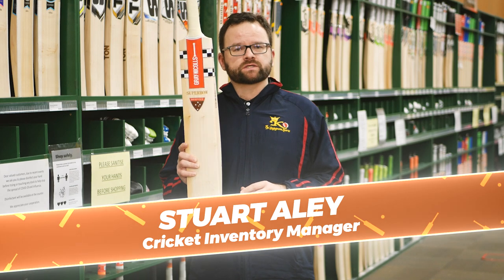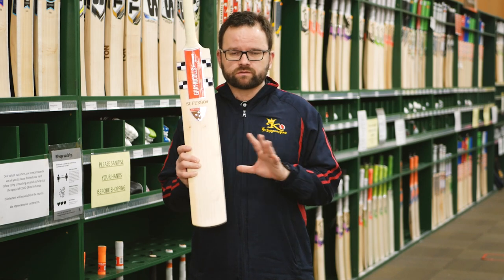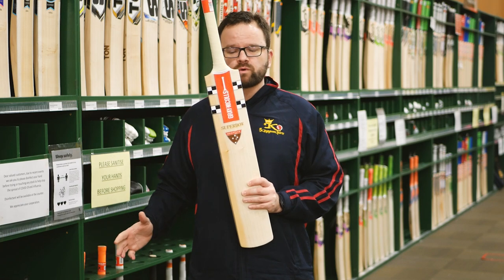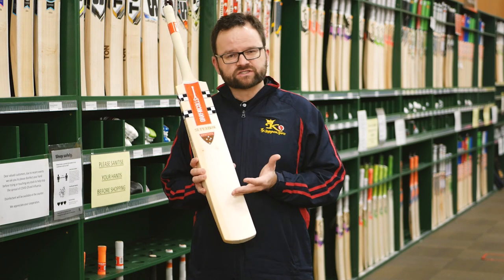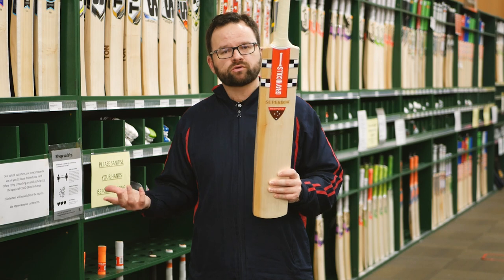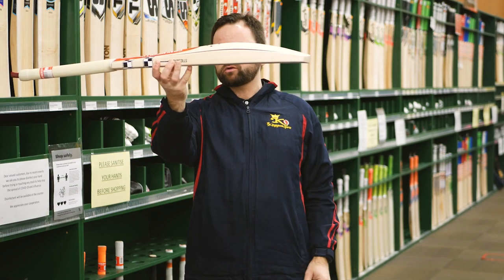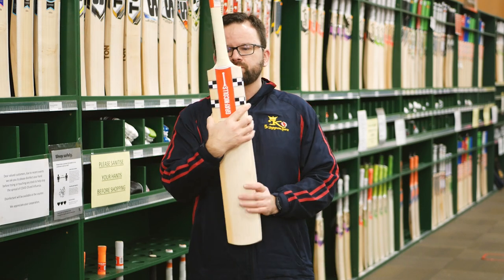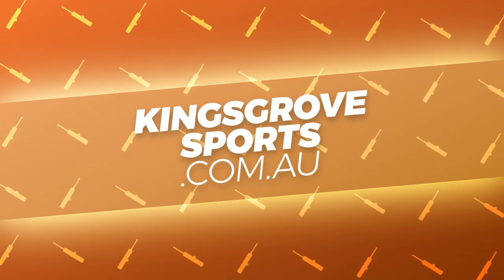Gray-Nicolls Superbow — Cricket Bat Review 2020/21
Introducing the Gray-Nicolls Superbow for the first time at Kingsgrove Sports! Part of the Gray-Nicolls Handmade collection, this uniquely bowed bat is an absolute beauty and one you should check out for yourself!